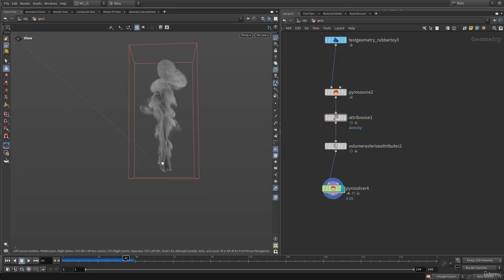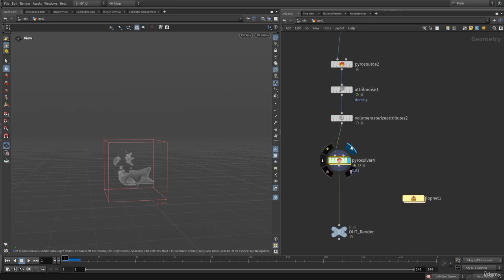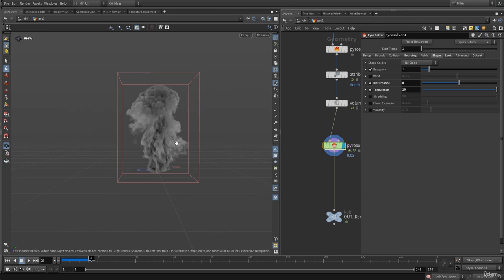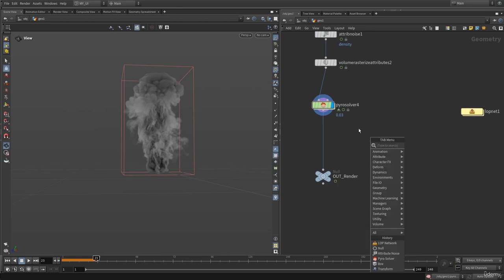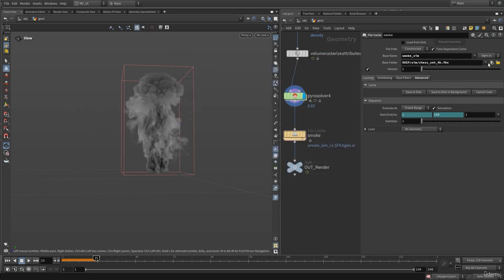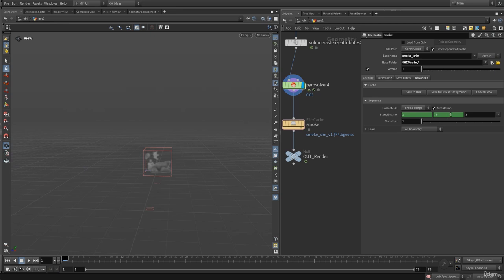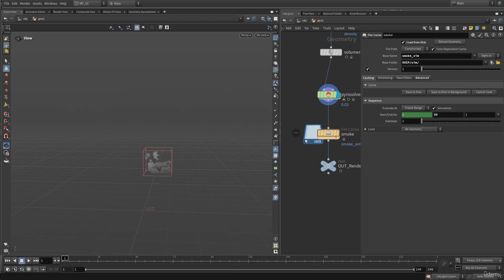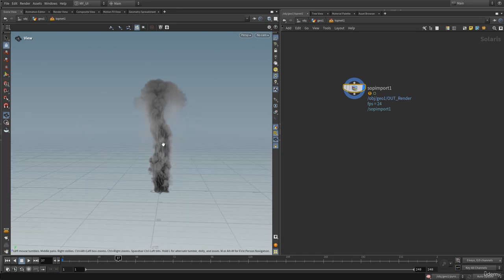309 Writing Simulation Cache